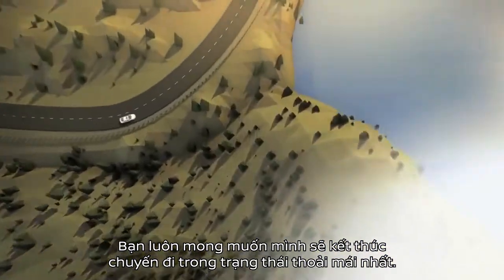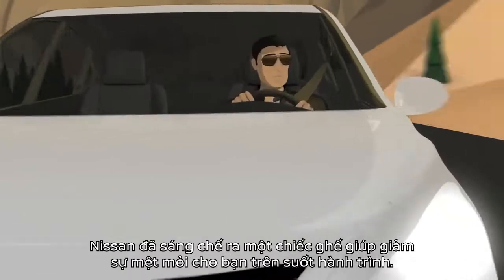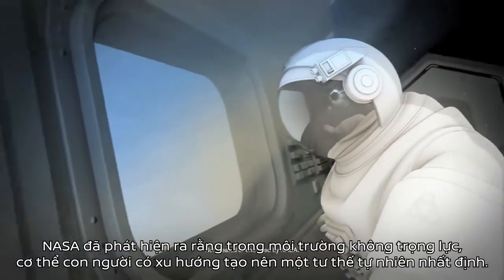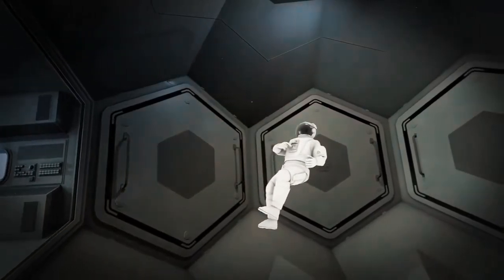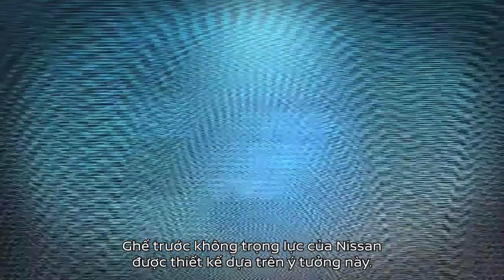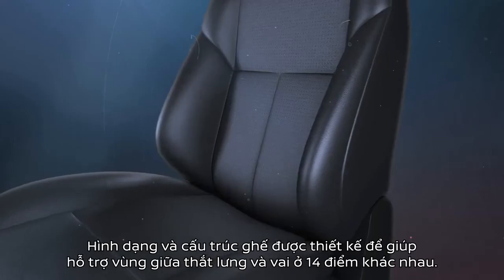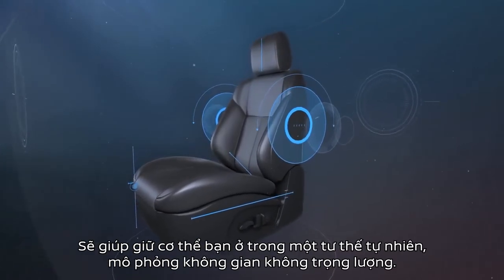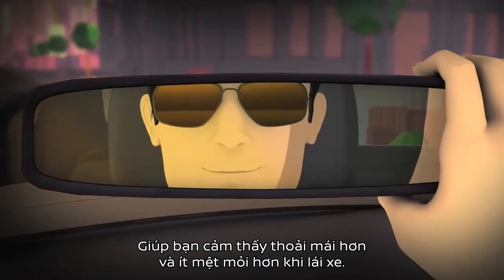Công nghệ ghế không trọng lực trên Nissan Almera - Nissan Việt Nam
CÔNG NGHỆ GHẾ KHÔNG TRỌNG LỰC CỦA NISSAN

Sử dụng những thông tin được thu thập bởi NASA, Nissan đã hợp tác với Phòng thí nghiệm Yamazaki ở trường Đại học Keio để chế tạo nên ghế không trọng lực Zero Gravity. Bí quyết chính để ghế Zero Gravity có thể hoàn thành nhiệm vụ giảm sự mệt mỏi khi ngồi lâu đó là đưa người ngồi vào một tư thế giống với tư thế tự nhiên nhất.

Cụ thể, việc thiết kế ghế để mô phỏng lại tư thế con người trong trạng thái không trọng lực nhằm giúp giảm sự hoạt động của cơ bắp ở các vùng lưng, khung chậu và vùng thân trên. Cấu trúc và hình dáng của lưng ghế, đặc biệt ở các vùng thắt lưng, lưng giữa và vai ghế sẽ giúp đưa cột sống của người ngồi về gần với tư thế tự nhiên nhất có thể. Thậm chí, ngay cả độ biến dạng của mút ghế khi có người ngồi cũng được đưa vào tính toán của Nissan. Ghế Zero Gravity thực sự là thành quả của Nissan trong việc giảm thiểu tình trạng nhức mỏi khi ngồi trong xe quá lâu.

Công nghệ tiên tiến này hiện đang được áp dụng trên cả hai mẫu xe Nissan Navara và Nissan Almera.

NISSAN VIỆT NAM
▻ Hotline: 19001189
© Bản quyền thuộc về Nissan Việt Nam